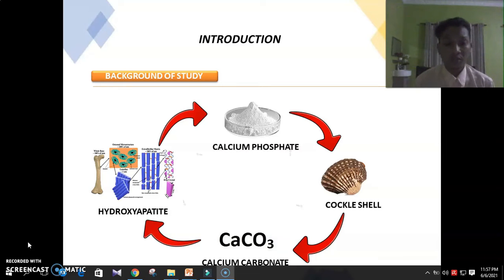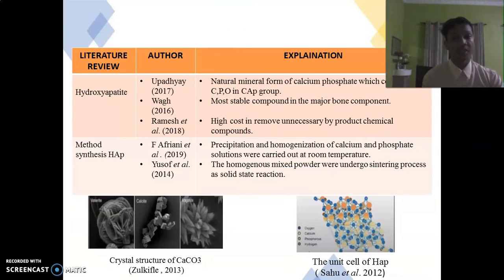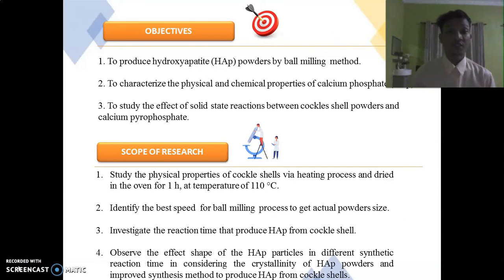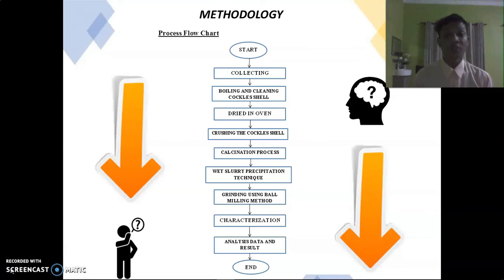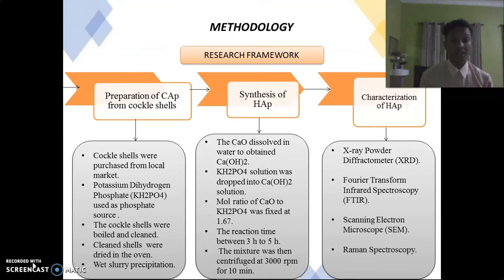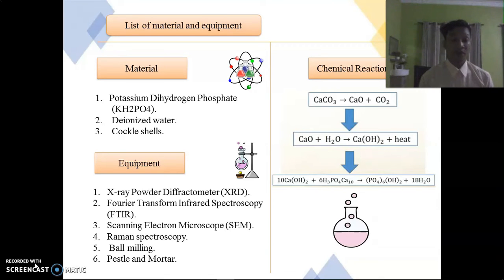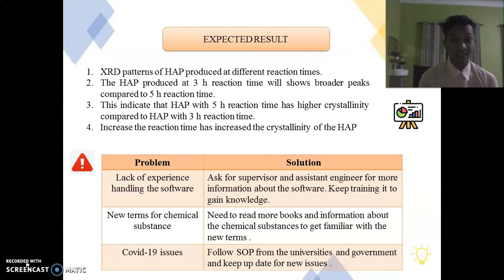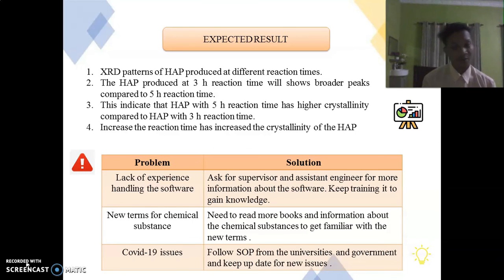VIDEO PRESENTATION PSM 1 (BMFU 4912) B051820070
Title: PREPARATION AND CHARACTERISATION OF CALCIUM PHOSPHATE FROM COCKLE SHELL THROUGH BALL MILLING METHOD FOR BIOMATERIALS APPLICATIONS

Prepared by: Muhamad Farid Bin Marudin
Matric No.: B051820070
Supervisor: MADAM ADIBAH HANEEM BINTI MOHAMAD DOM

Faculty of Manufacturing Engineering
University Teknikal Malaysia Melaka (UTeM)

The outline of this video is presenting to you about the :
1) Background and objective studies,
2) Problem statement
3) Scope of project
4) Literature review
5) Methodology

Please wear earphone to get more clear voice. sorry for inconvenience